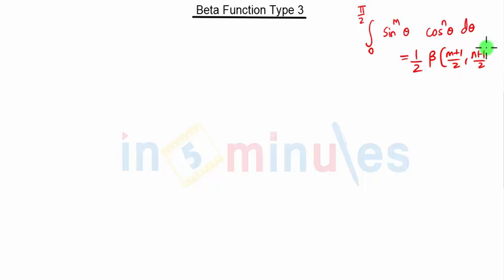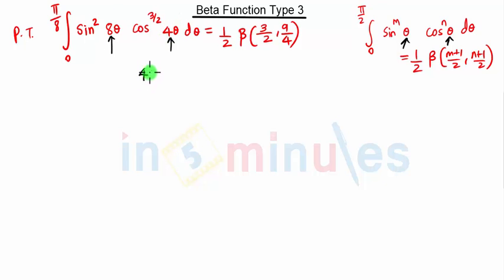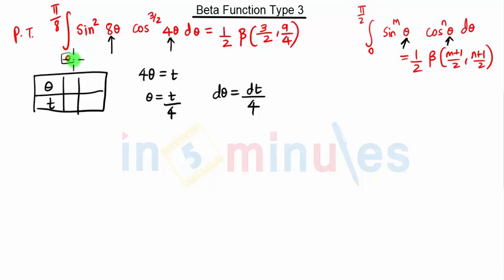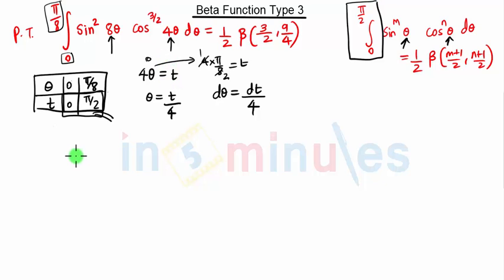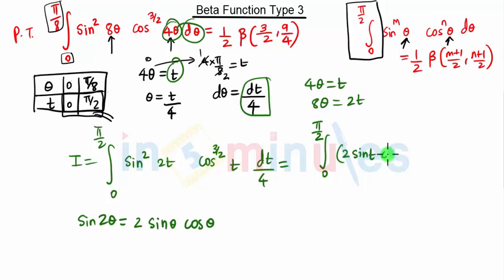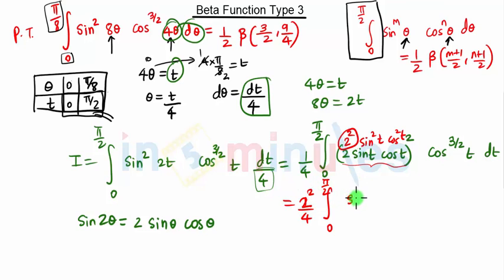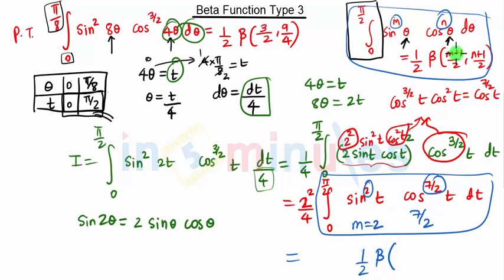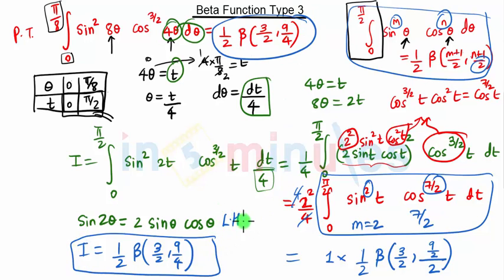Module2_Vid_a43_Beta and Gamma functions and its properties._Beta Function problem 5 Type 3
This Video Gives the solution to a problem on Beta Function Type 3

Pre-requisite video -